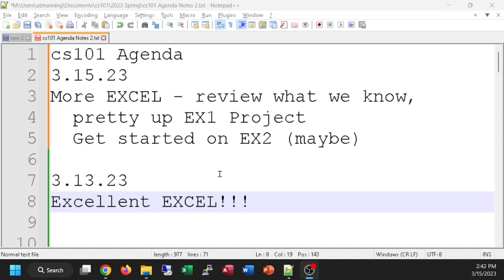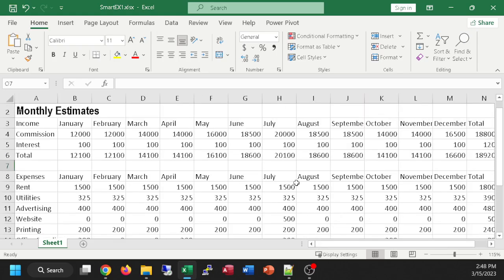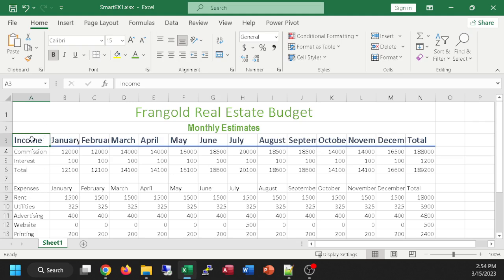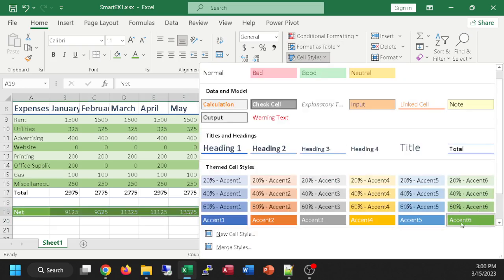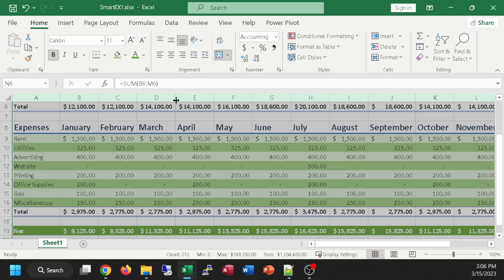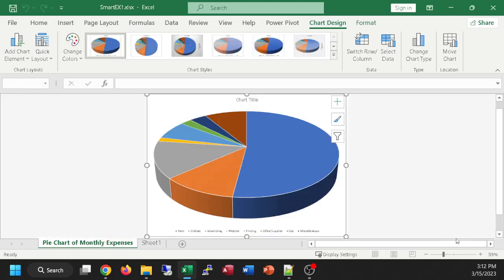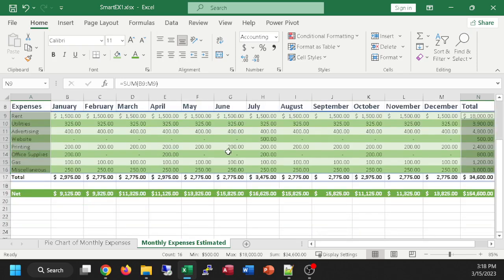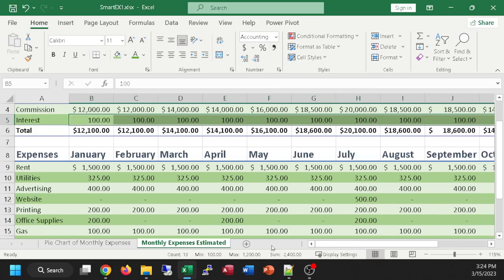cs101 sp23 Excel 1 Part 2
Making our numbers look pretty and adding a pie chart for management
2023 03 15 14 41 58